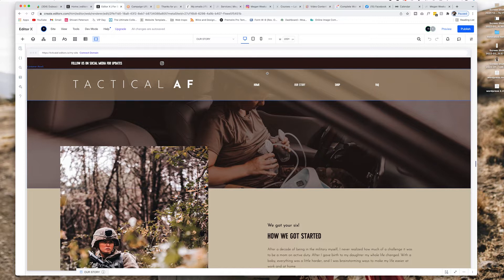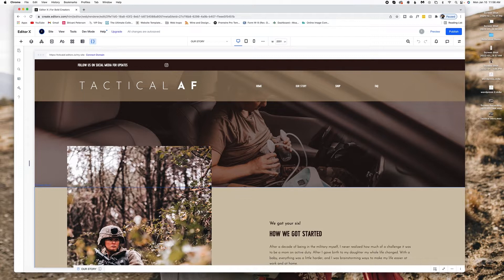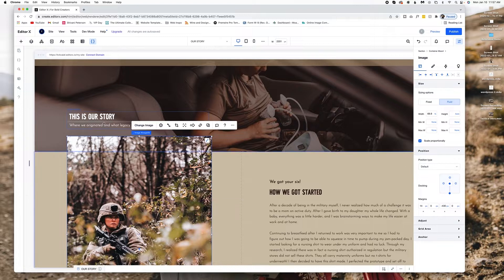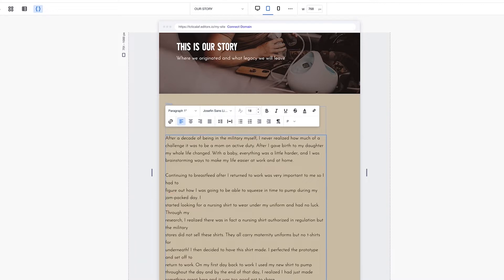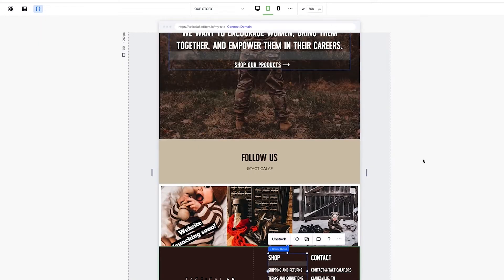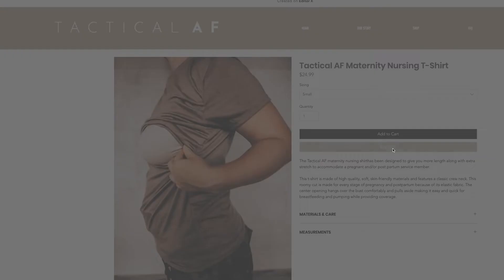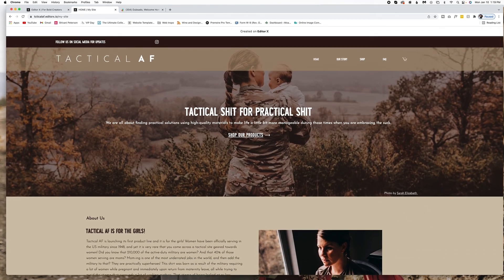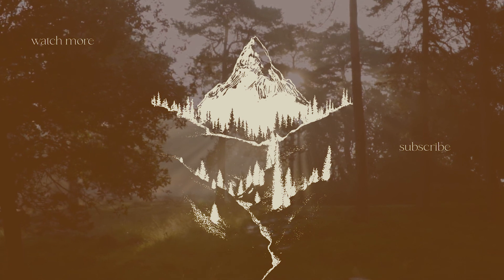CREATING A STORE WITH EDITOR X // Wix Website Build // Wine and Design Ep 53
In this video, I show you how I build a Wix e-commerce website, as well as how to make it responsive through Editor X.